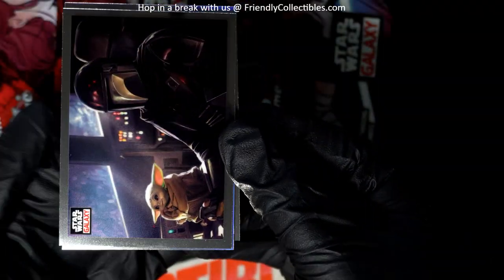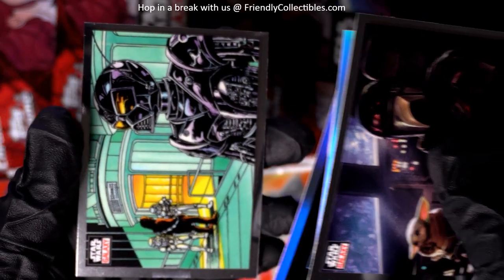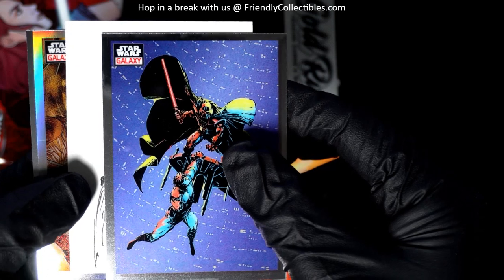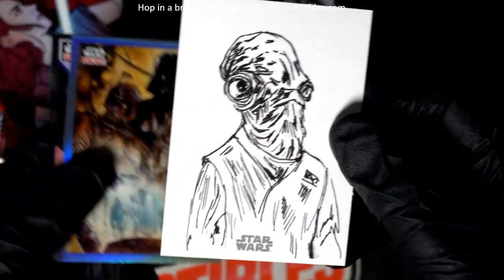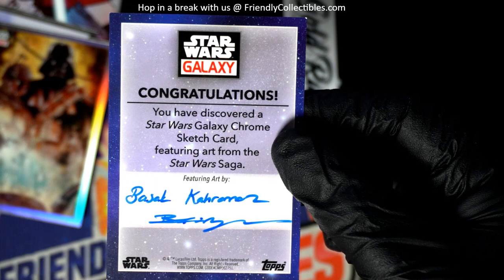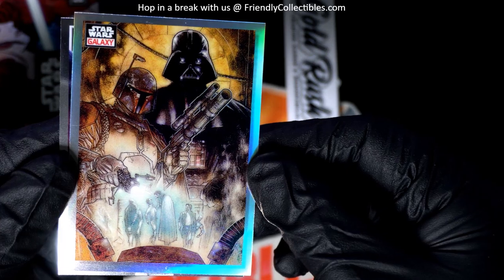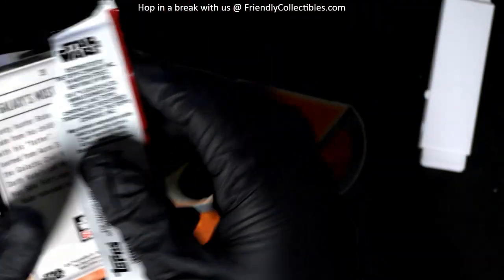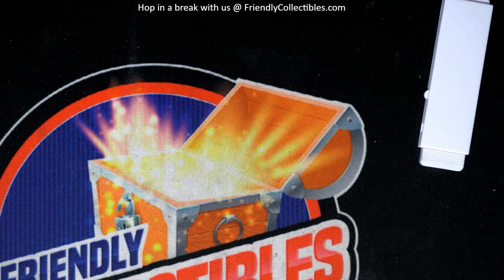NICE SKETCH! Opening Packs of PACKS of 2023 Topps Star Wars Chrome Galaxy